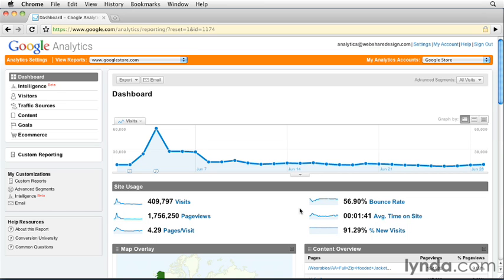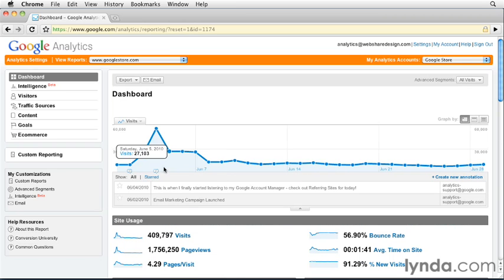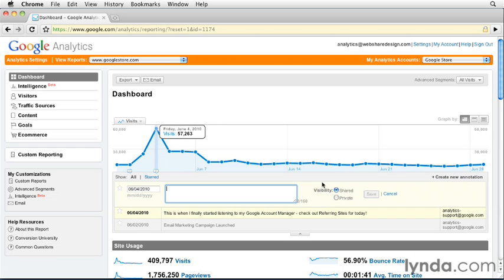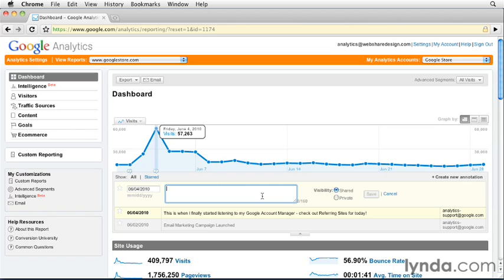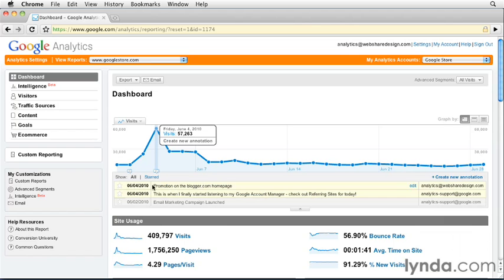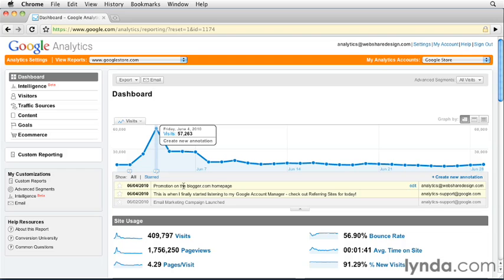Google Analytics Essential Training-Using annotations to make notes in data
Google Analytics Essential Training Course Watch Free Now.